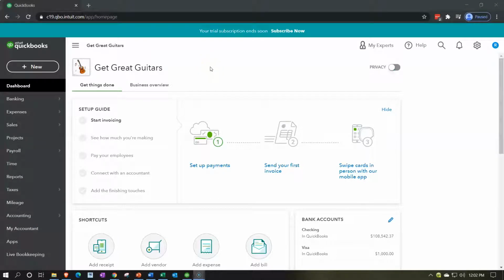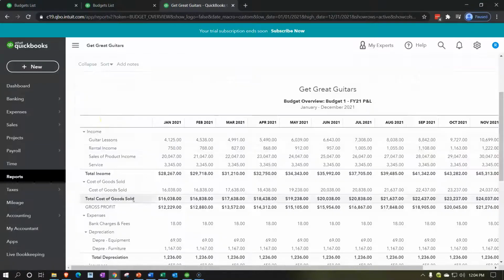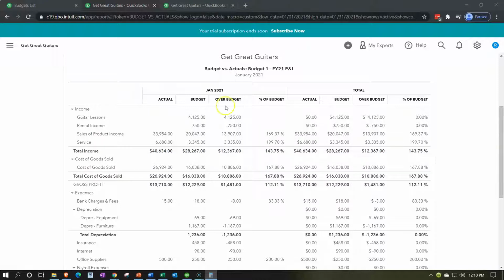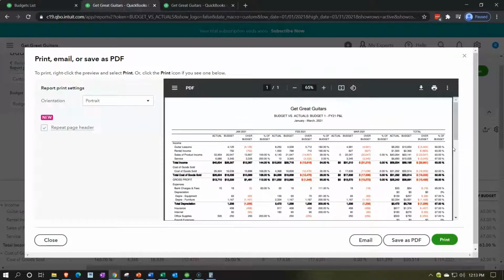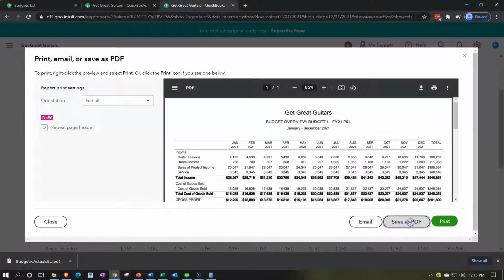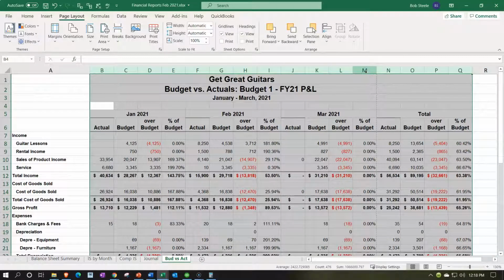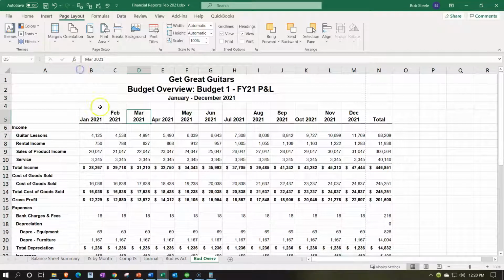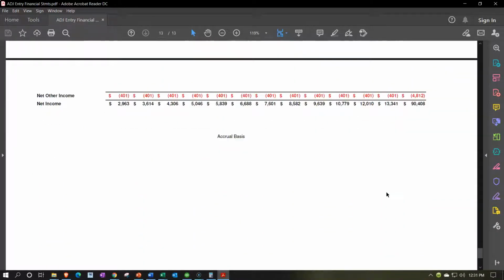QuickBooks Online 2021 Budgeted Income Statement Reports 11.07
Budgeted Income Statement Reports